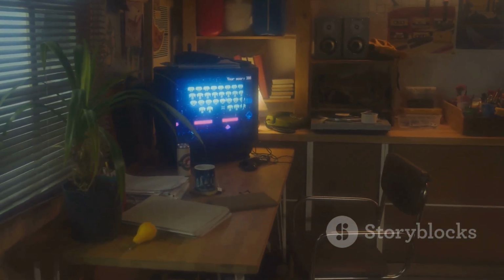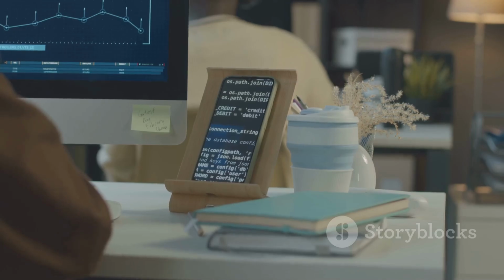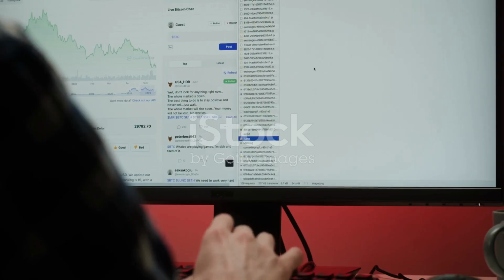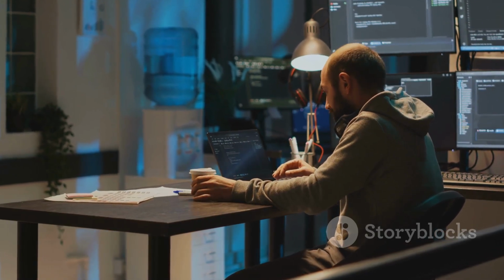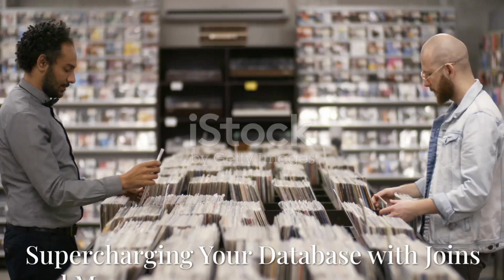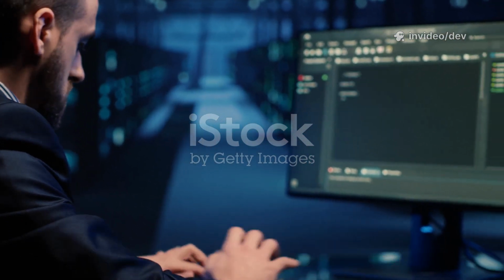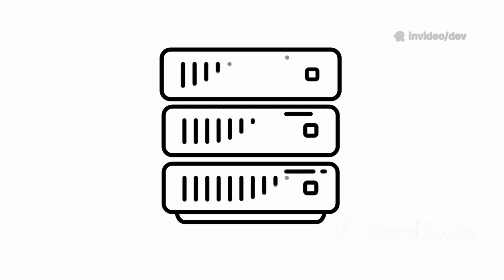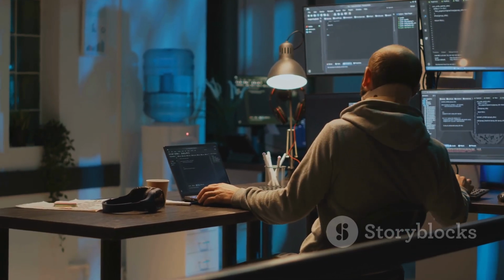PostgreSQL Roadmap for Beginners 🚀 | Topics You Must Know Before Mastering SQL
🚀 Ready to learn PostgreSQL?
This video is your complete beginner’s roadmap to mastering one of the most powerful open-source databases in the world!

Whether you’re a web developer, data analyst, or backend engineer, this guide covers everything you need to know to start your PostgreSQL journey the right way.